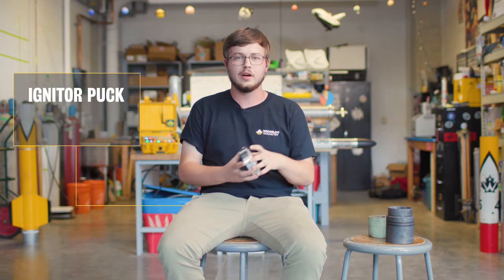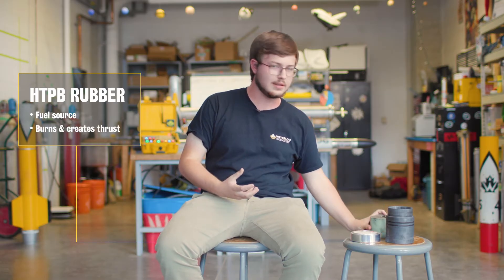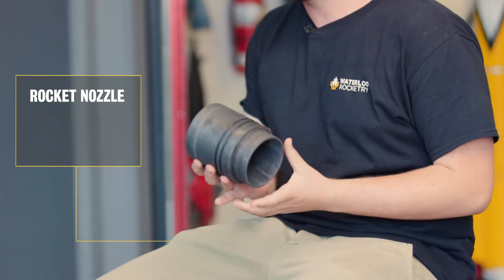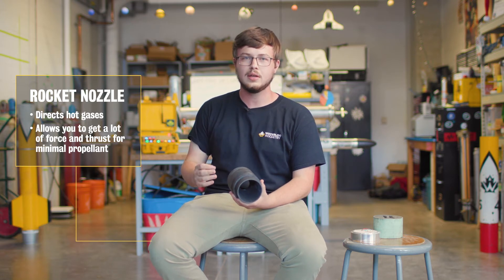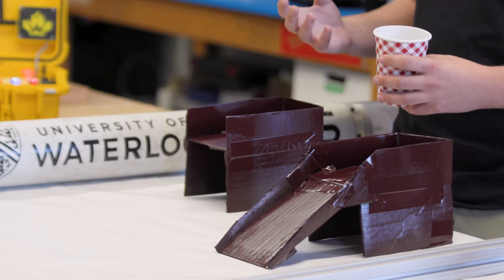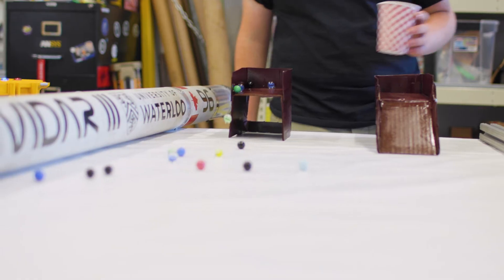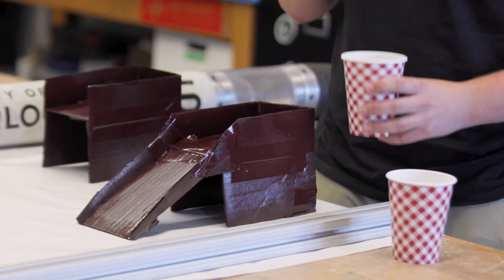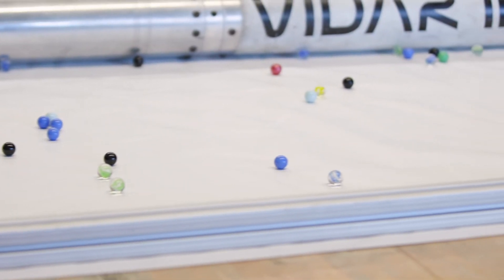How does a rocket engine work?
Zach Mears, Team Lead of Waterloo Rocketry explains in this episode of the Back to the Classroom video series.